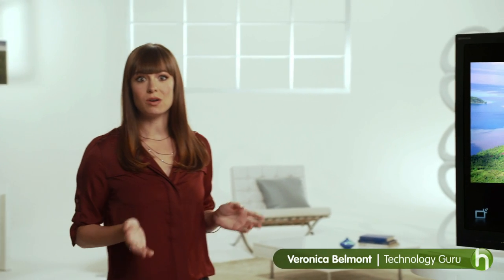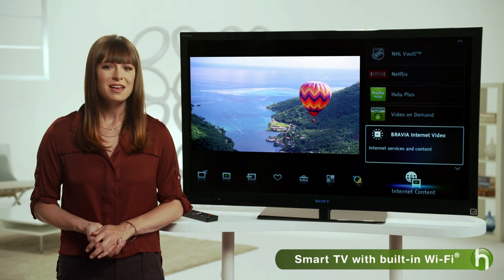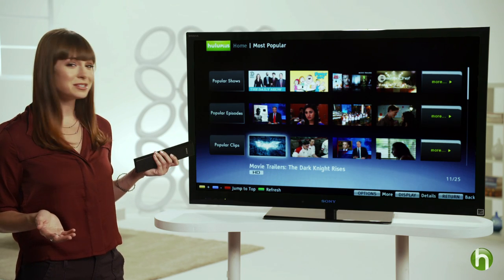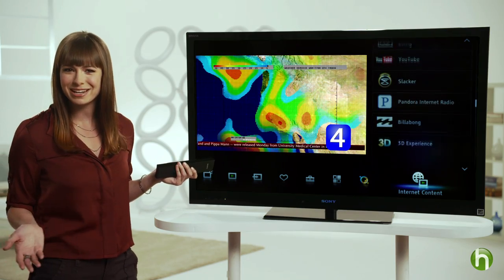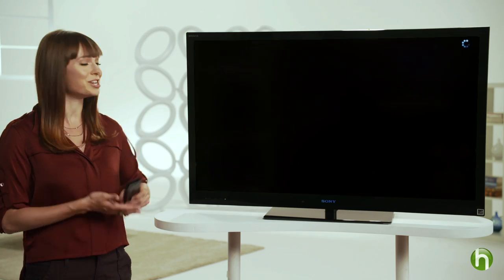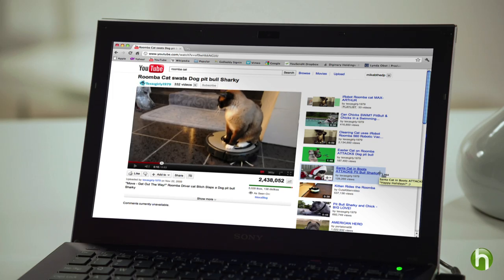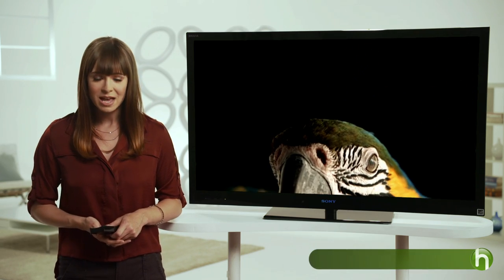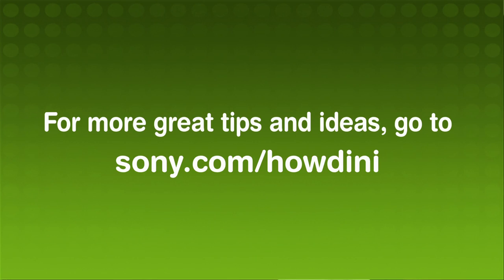Why Buy an LED Internet TV: Best HDTV Features to Look For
Are you in the market for a new HDTV? Technology Guru, Veronica Belmont, describes and demos her favorite features of the latest HDTVs that are sure to entertain you and your family for years to come!